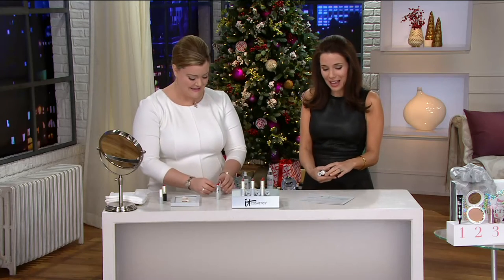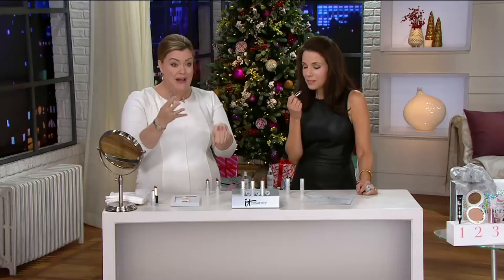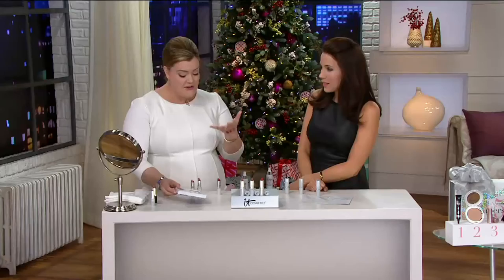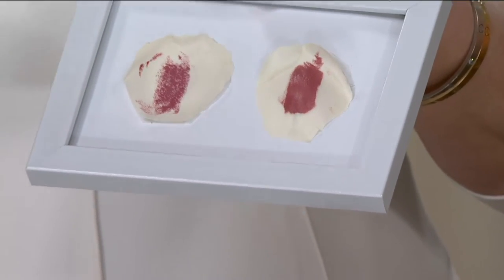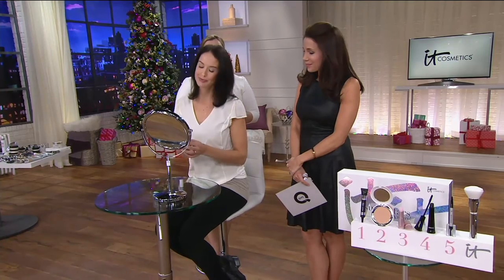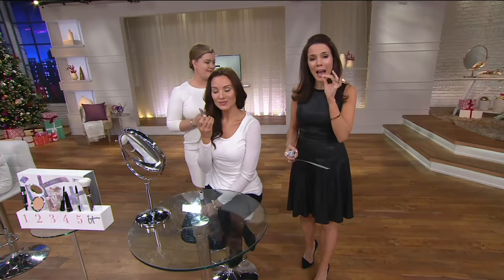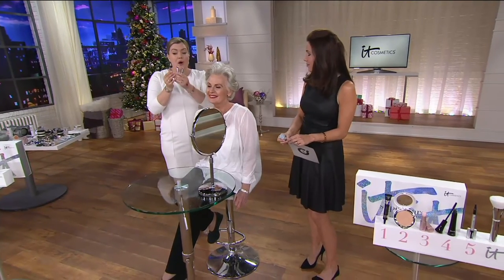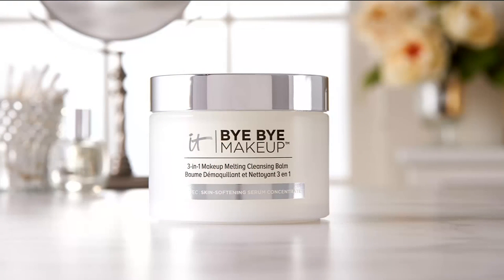IT Cosmetics Blurred Lines Smooth Fill Must-Haves Lipstick Trio on QVC